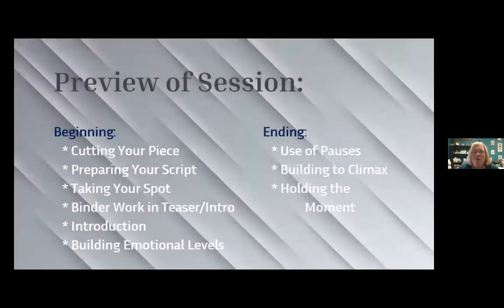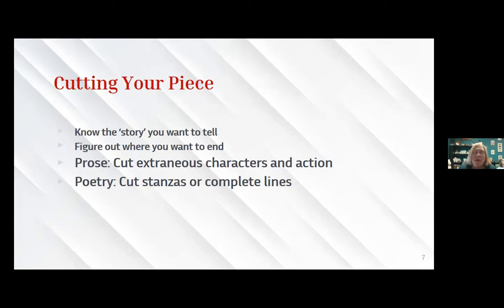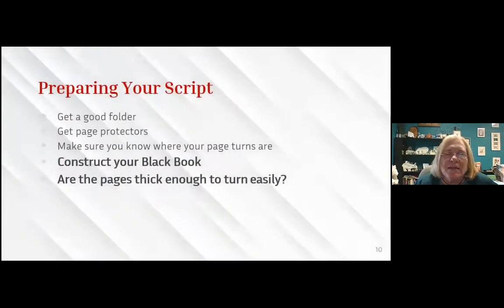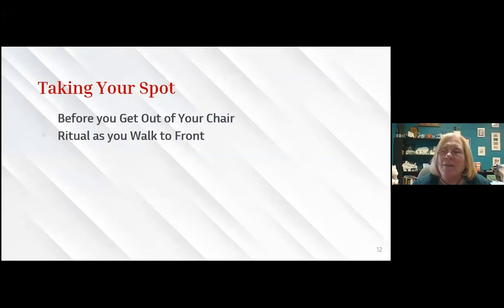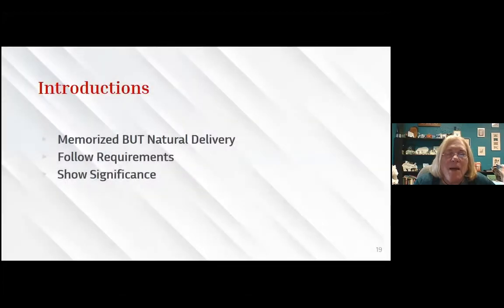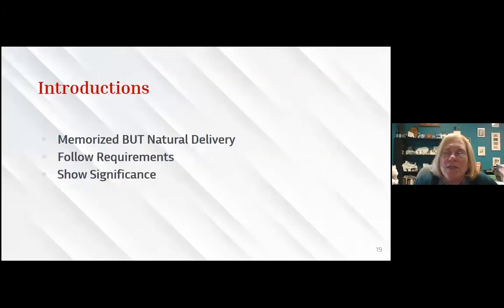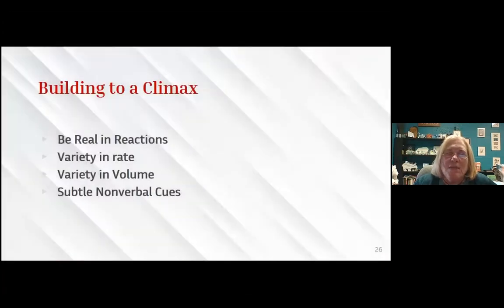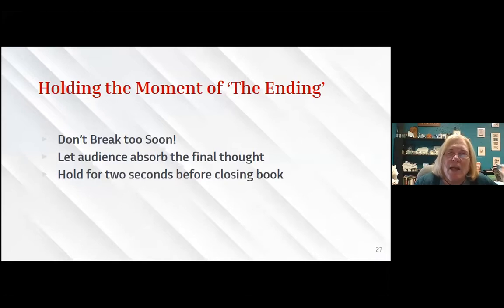Beginning to End Interp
M'Liss Hindman, Tyler Junior College, UIL Contest Director